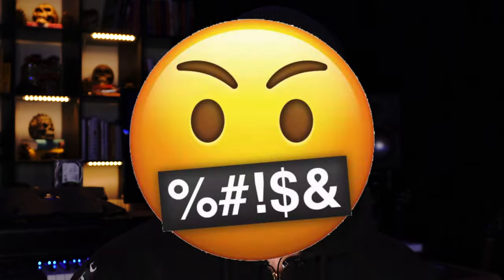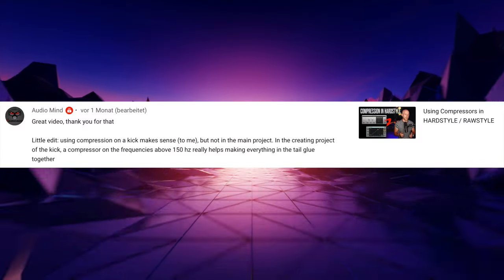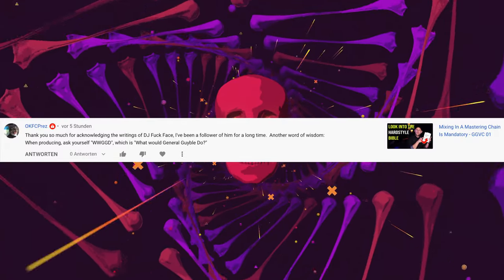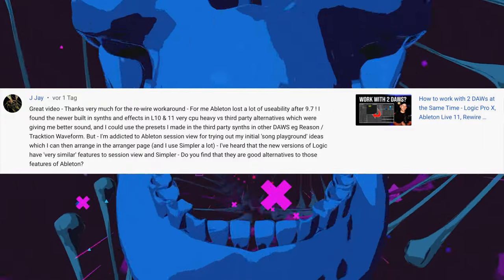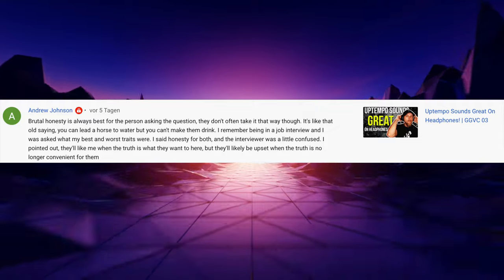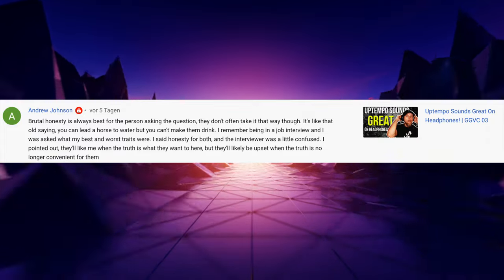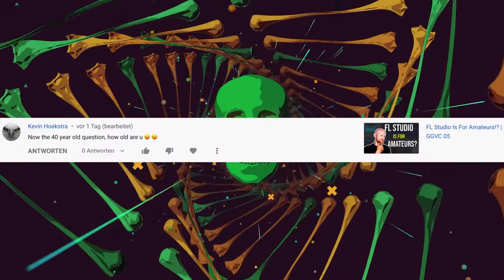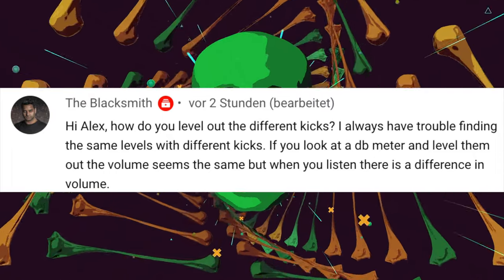How To Level Out Different Rawstyle Kicks? | GGVC 06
Timestamps:
00:00:00 How You Learn Making Music
00:00:55 Compressing Rawstyle Kicks Above 150Hz
00:01:58 Make Rawstyle Kicks Out Of Unusual Sources
00:04:08 WWGGD
00:04:23 Logic Vs Ableton
00:06:42 Free Frenchcore Shots s**k
00:08:18 Honesty
00:09:24 Who's That Girl?
00:11:08 How Old Are You?
00:11:21 Not A Good Idea...
00:11:37 How To Level Different Kicks?
00:14:50 Outro & Recommendations

This is the official channel of Rawstyle Producer General Guyble.

Here you find all of his rawstyle tutorials, releases, mixes and podcasts.